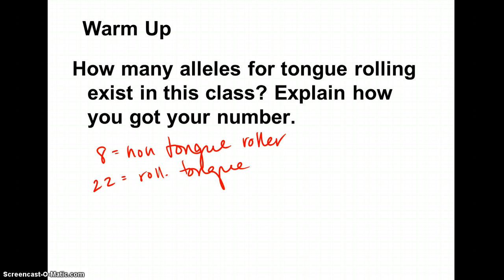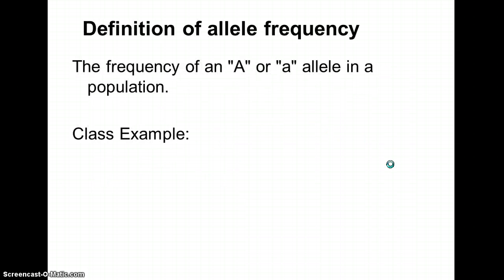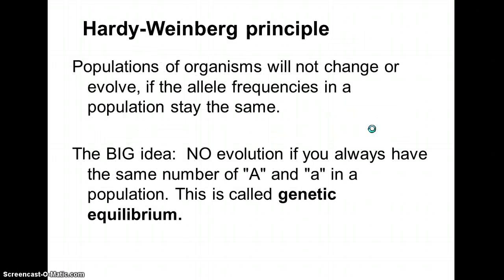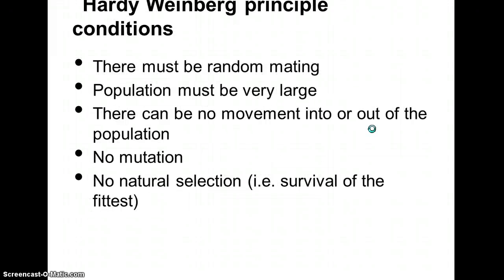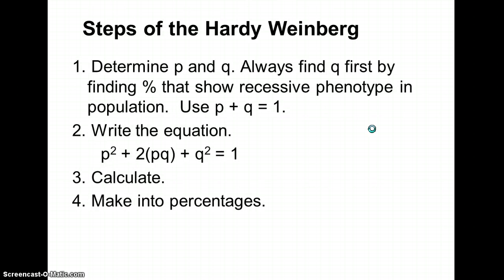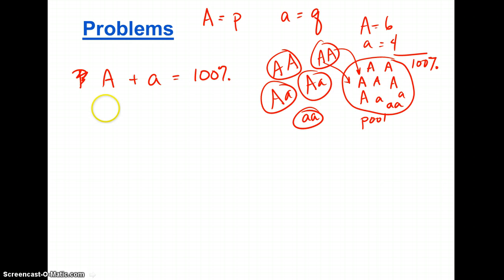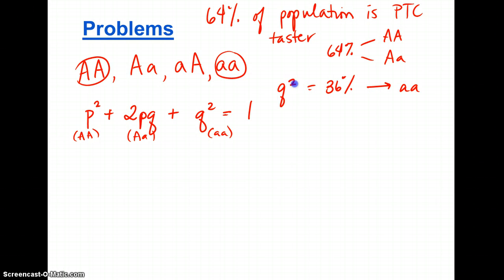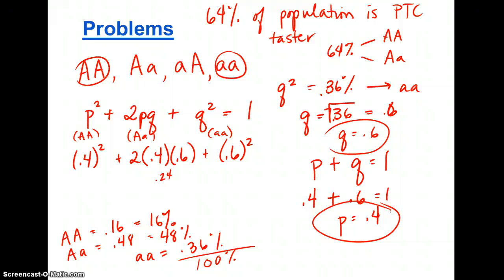Hardy Weinberg Equation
explaining of the Hardy Weinberg